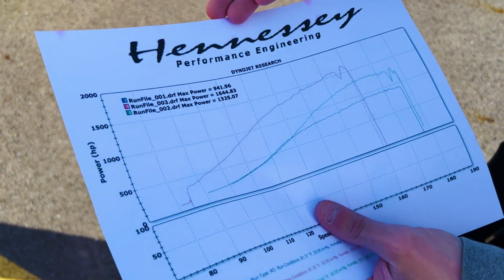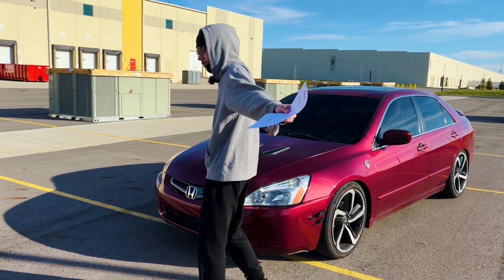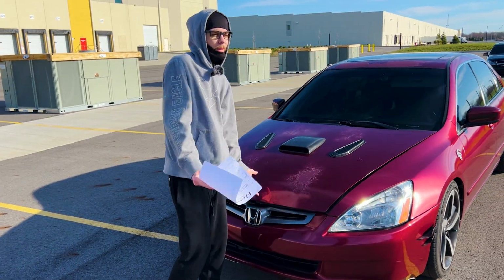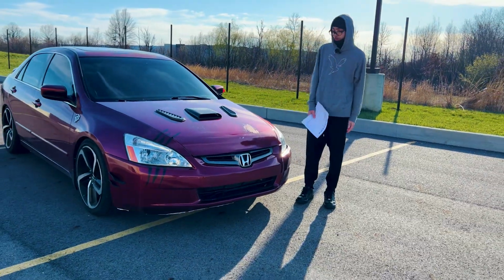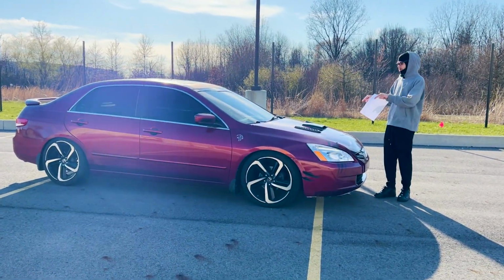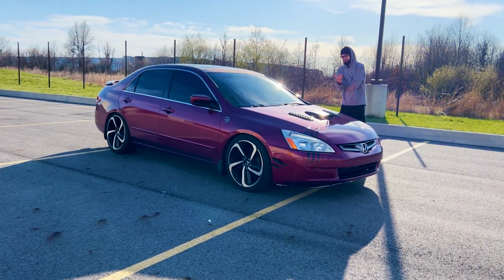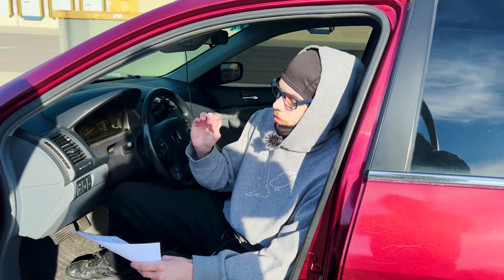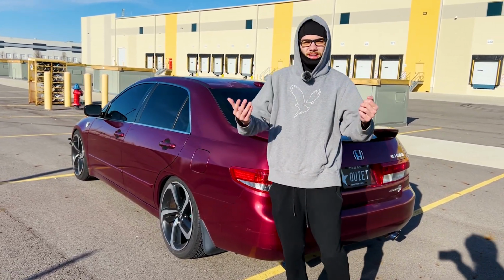Hennessey Performance TUNES 1600HP Hellcat Honda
Hennessey Performance TUNES 1600HP Hellcat Honda and this Hennessey Hellcat Honda REALLY MOVES now.

Wanna hear the origins of the Hellcord? Peep this vid 👀